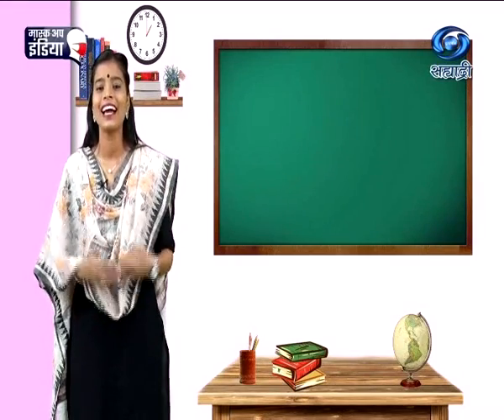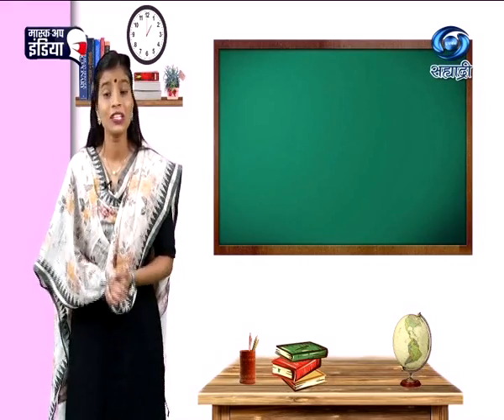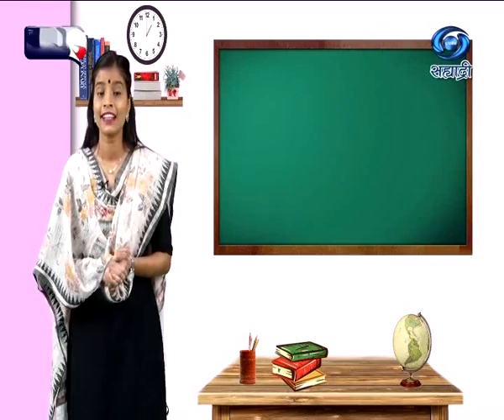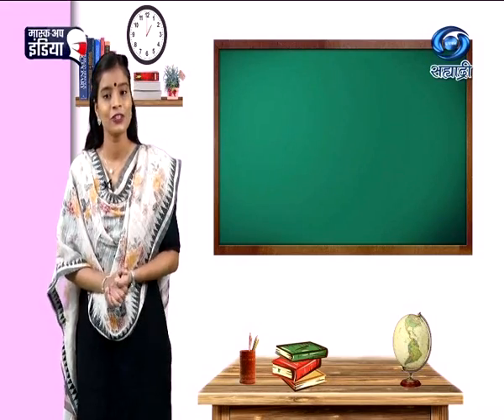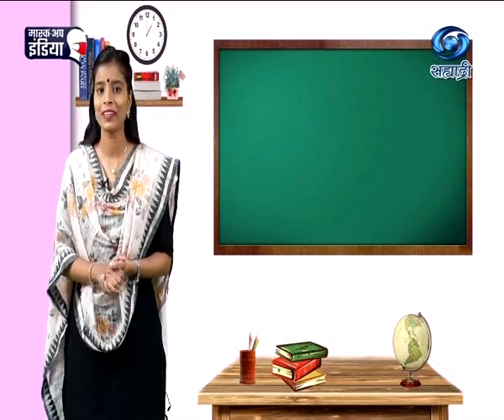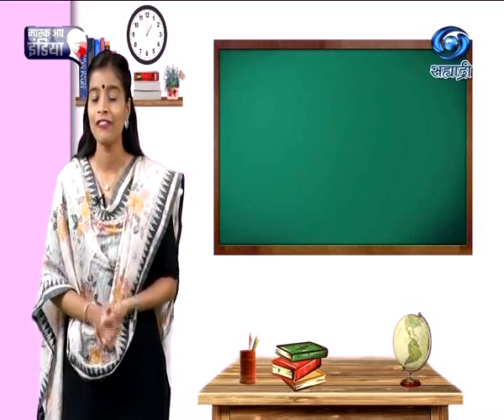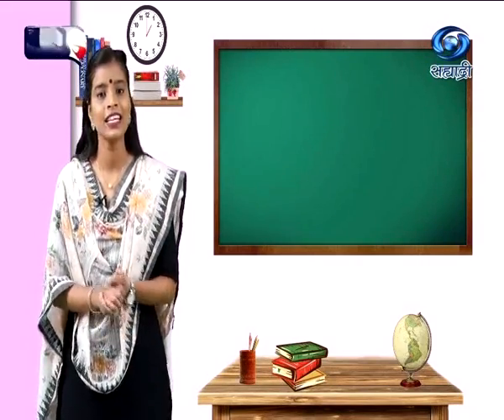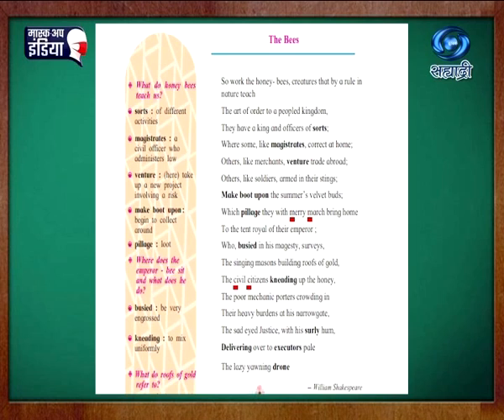Educational Programme | Medium - English | Std.8 | Unit 4 | Session 4.3 | 22.04.2021